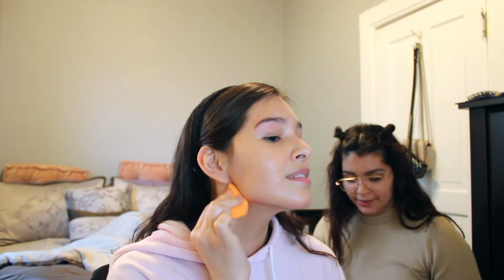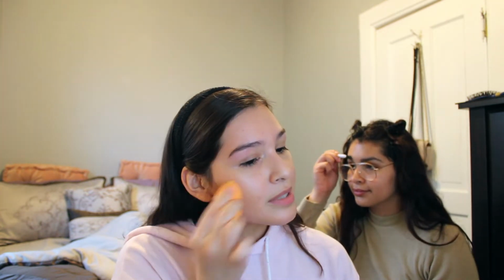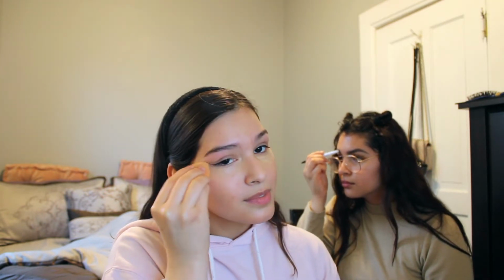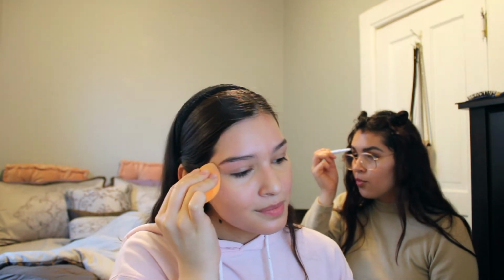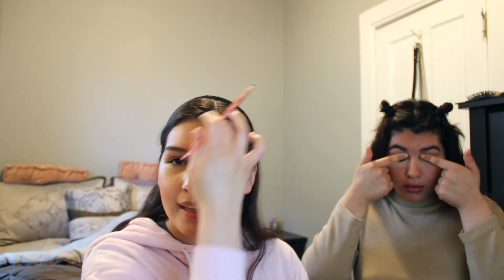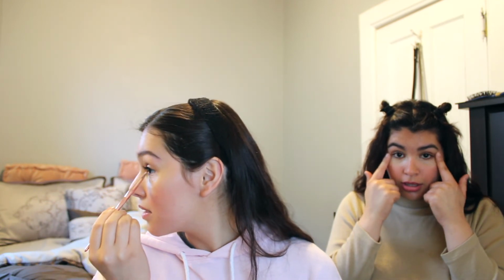My Natural Makeup Tutorial 💄💋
Hey lovees!
Here is a highly requested video of me doing my makeup. It is very simple for an everyday look. I am not a professional and also my skin is very dry which is why I use castor oil.

Products Used:

Highlight Palette